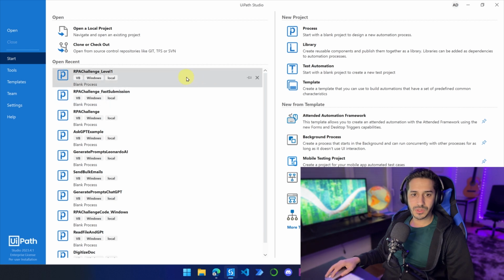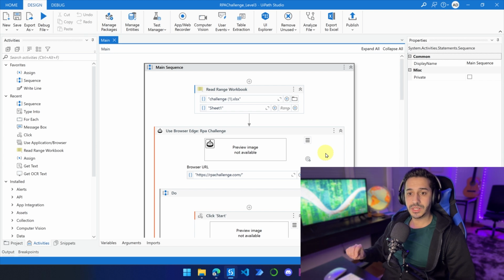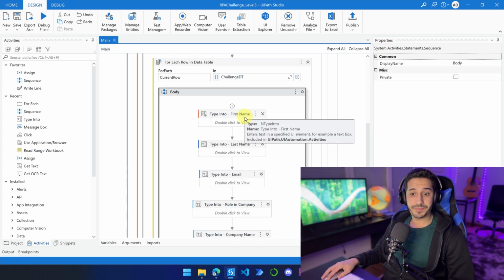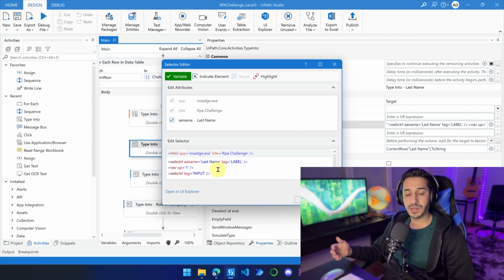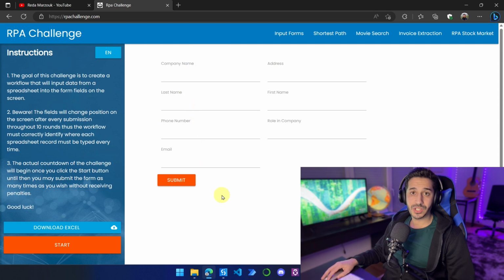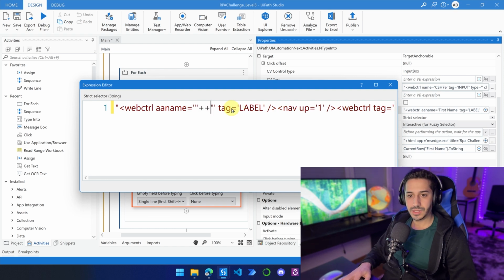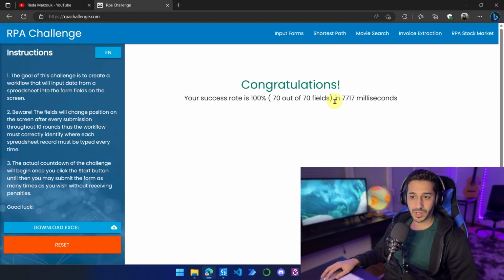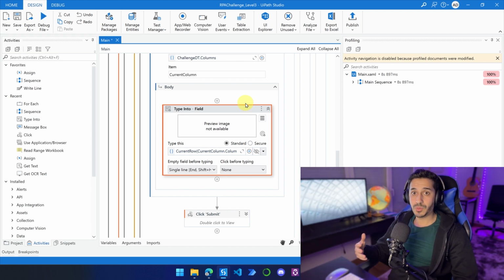Optimize your UiPath Process | RPA Challenge Optimization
Are you planning to deploy your UiPath process in production? Then, it's essential to optimize it first! In this video, we'll discuss the importance of optimization in RPA, which can make your code more readable and easily modifiable in the future.

As an experienced RPA Developer, I can tell you that one of the significant differences between a beginner and a UiPath expert is how many shortcuts they can find in their automation. So, let's explore the various ways to optimize your UiPath process and take your automation skills to the next level.

_________ 👇 Content👇 _________

00:00 Intro
00:31 Create Process
01:53 How to optimize
03:56 Optimize RPA Challenge
06:00 Run Process
06:13 Final Thoughts

_________ 👇 Websites👇 _________

_________ 👇 Speed Up your UiPath Process👇 _________

_________ 👇 RPA Challenge Level 1👇 _________

_________ 👇 Unleash the Power of UiPath and ChatGPT for PDF Data Extraction 👇 _________

_________ 👇 how to download and install UiPath👇 _________

_________ 👇 How to Integrate ChatGPT in UiPath👇 _________

_________ 👇 Email Trigger UiPath Process👇 _________